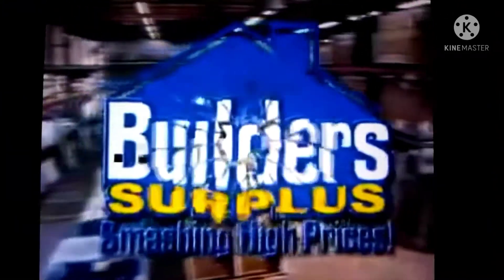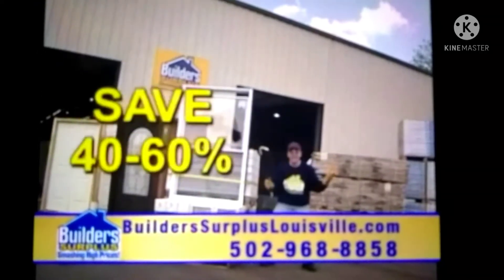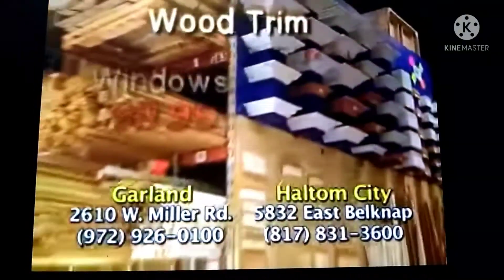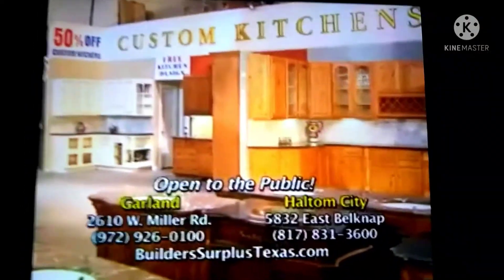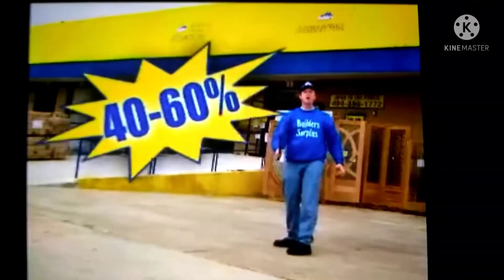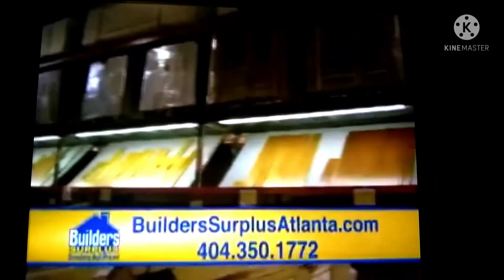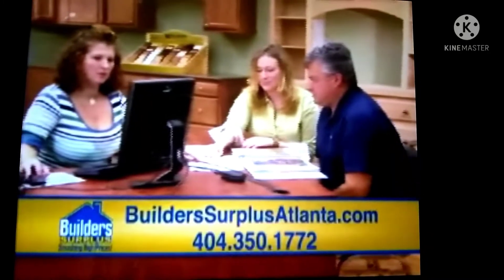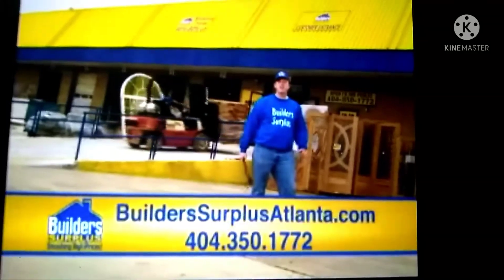Top 9 Builders Surplus Commercials